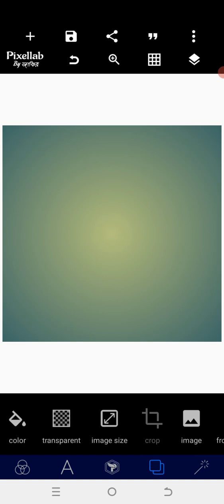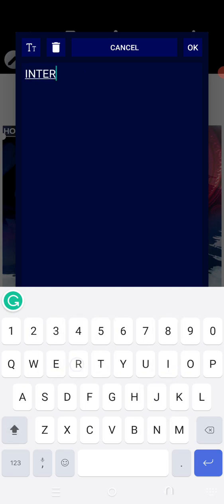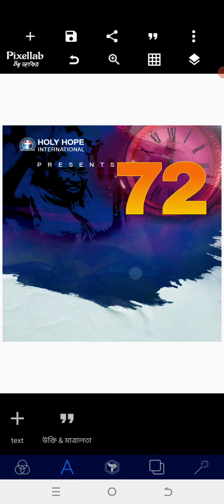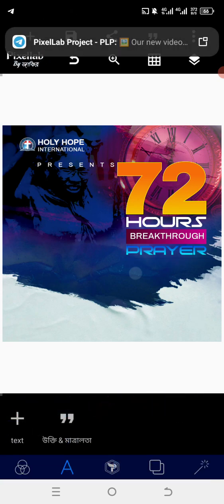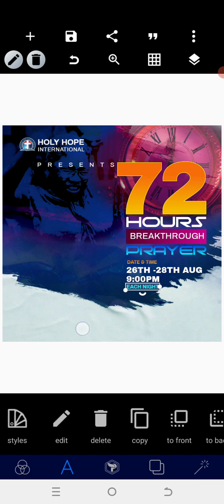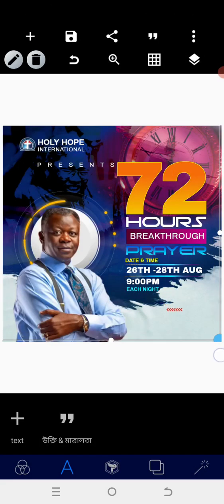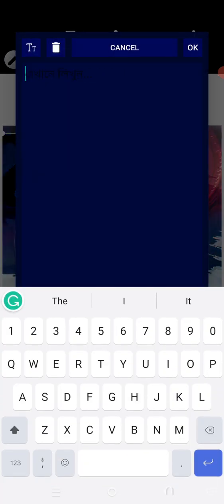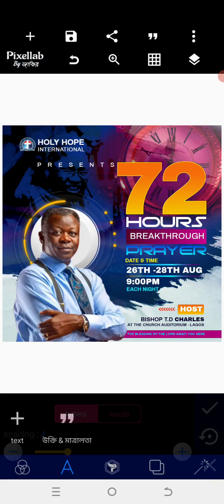The Beginner's Guide to How to create a professional church flyer in Pixellab | Pixellab tutorial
Greetings, creators!

Welcome to the Diko Graphics Designs channel. In this video, I'll guide you through crafting a polished Church Flyer using Pixellab.

5. How to create food flyers in Pixellab